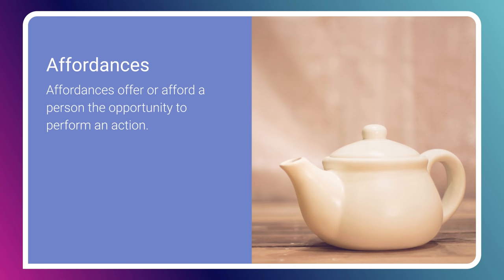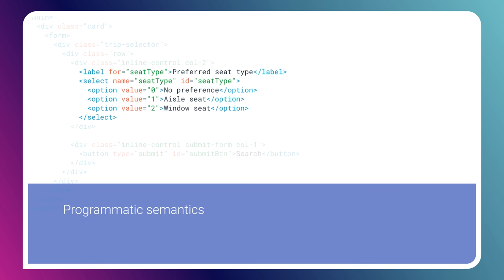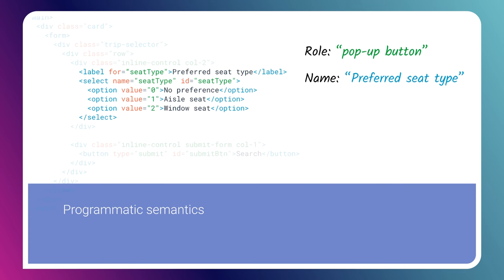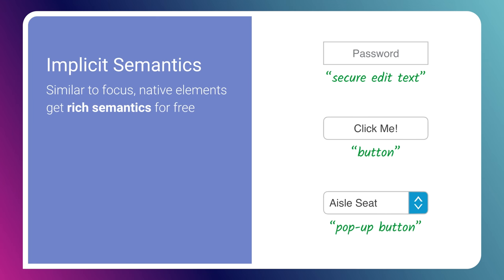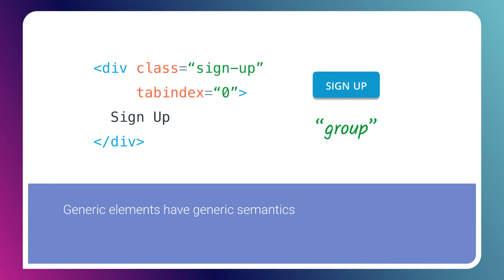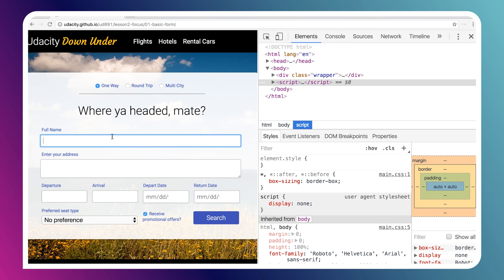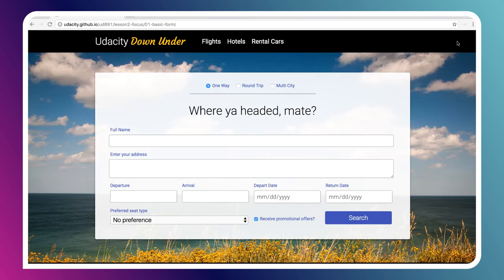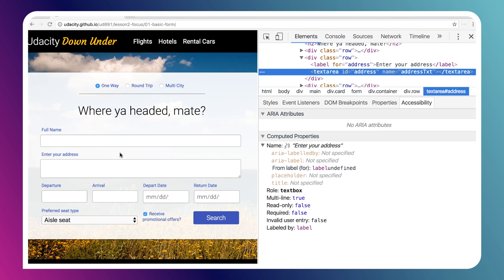Why do semantics matter? -- A11ycasts 08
It's easy to overlook the importance of semantics in web development. After all, a div and a section tag all render the same, right? But in the world of accessibility semantics are extremely important. Today on the show we'll cover how proper semantics let you express the affordances for your UIs, and I'll explain how those affordances get transformed into the accessibility tree. If you've ever wondered HOW a screen reader turns a bunch of HTML into a spoken UI then you'll definitely enjoy today's episode :)